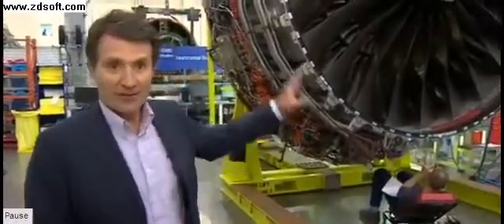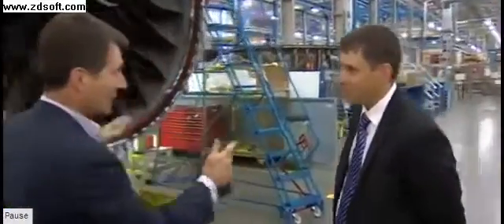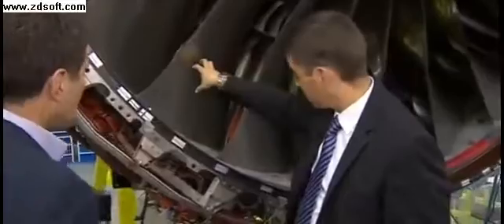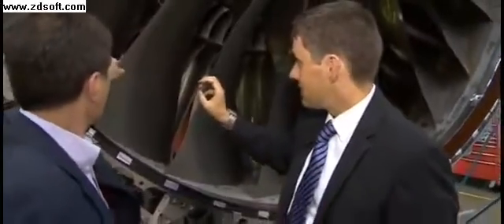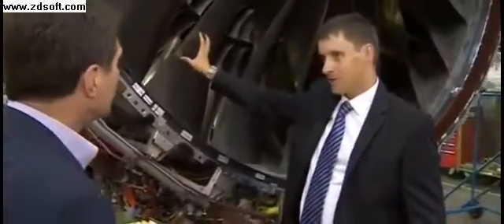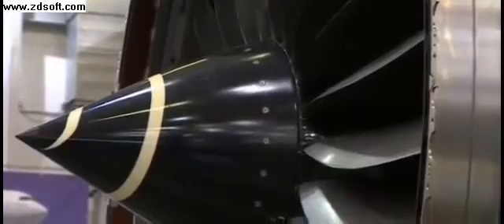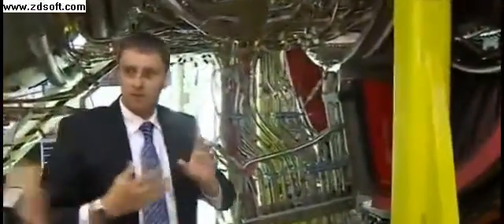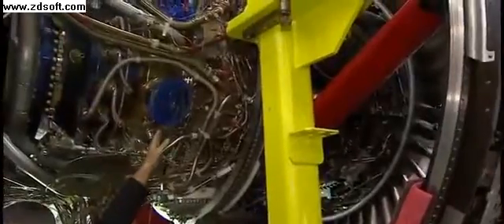Airbus A350 Rolls Royce XWB engine Close up look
The Airbus A350, the European aircraft company's direct response to Boeing's 787 Dreamliner, has completed its maiden test flight over the skies of Toulouse.

Contracts for the plane have secured 100,000 British jobs, from the wings designed in Filton near Bristol and manufactured in Broughton, Wales, to the Rolls-Royce engines designed and built in Derby.

Roll-Royce's Chris Young gave David Shukman an up-close tour of the XWB engine, claimed to be the most advanced and efficient engine in the world.